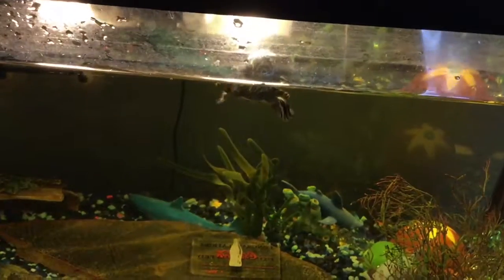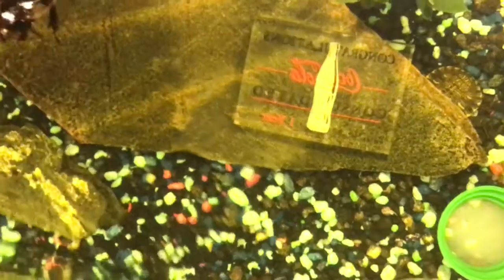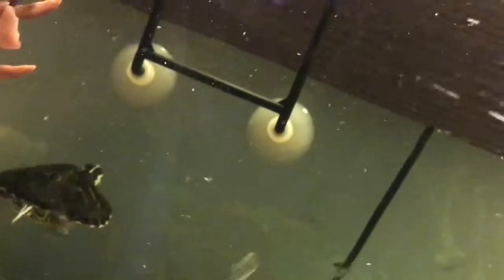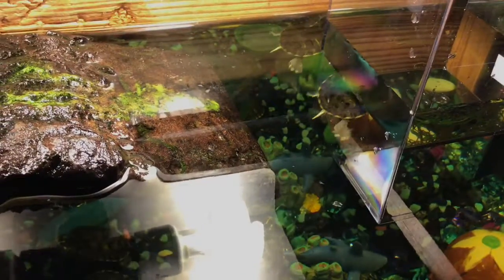Turtle Versus Chinese Beetle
The two of them battle it out the turtle has strong jaws and a shell around his body but the Chinese Beato also has a shell around his whole body who will win?